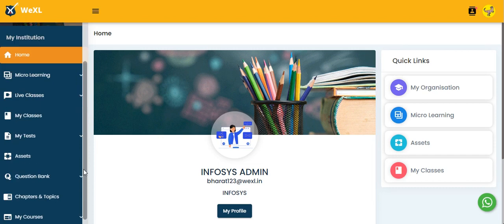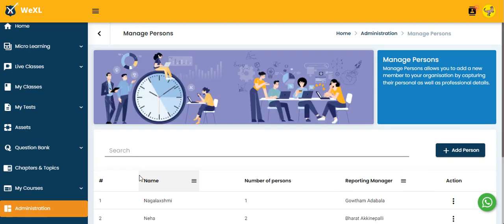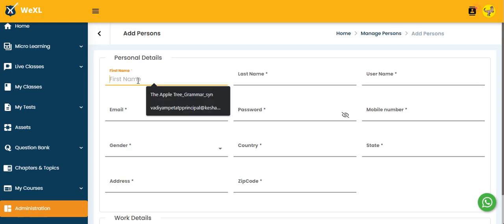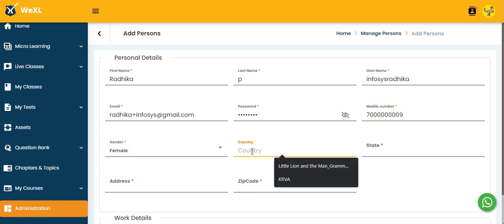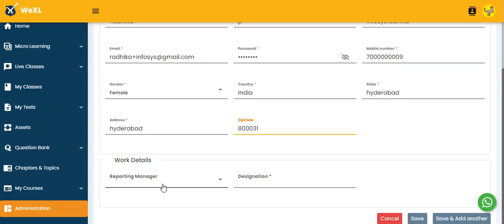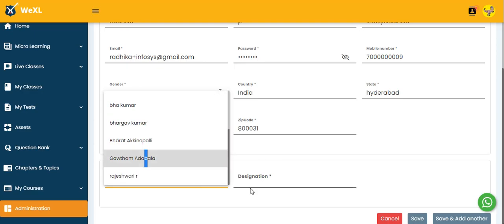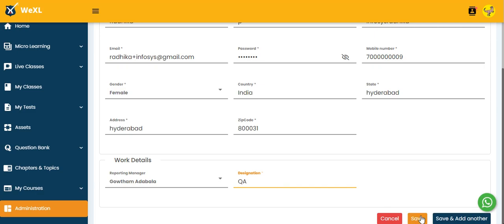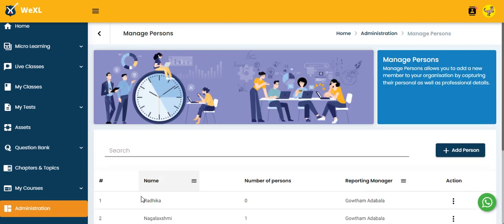How to manage person through admin